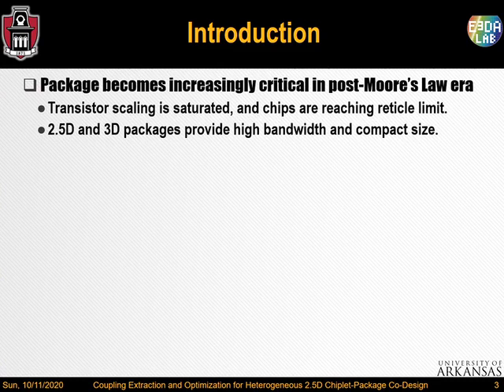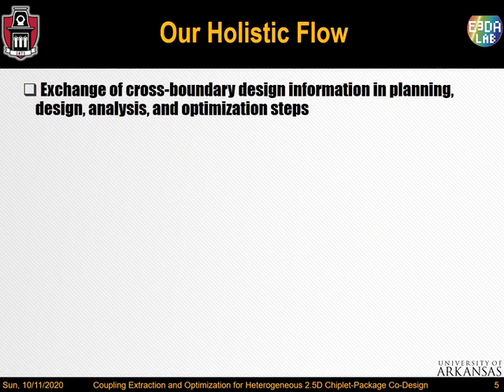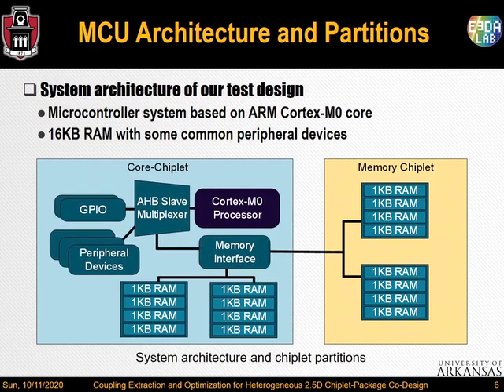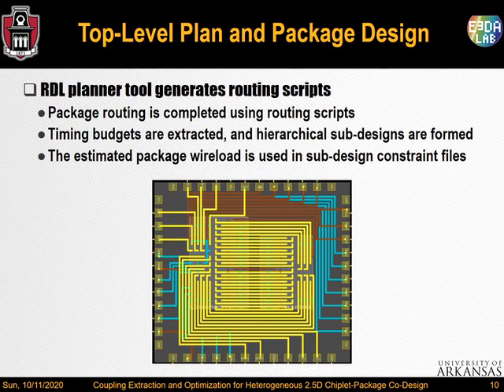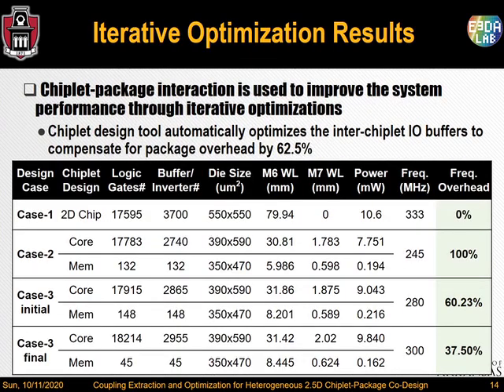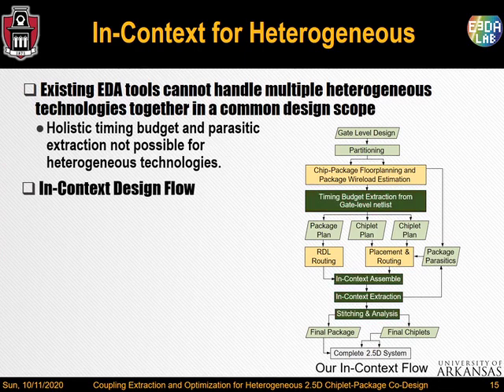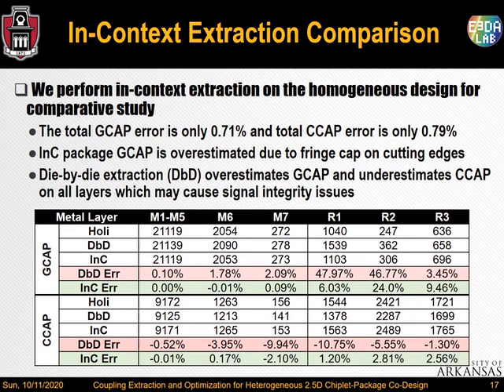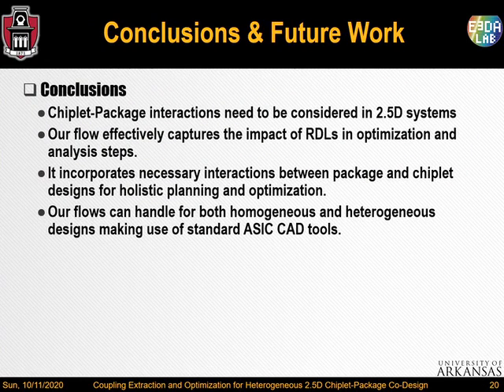ICCAD 2020 Sessions 1 to 4 01A.3 Coupling Extraction and Optimization for Heterogeneous 2.5D ...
This video is for the paper --Coupling Extraction and Optimization for Heterogeneous 2.5D Chiplet-Package Co-Design in 2020 International Conference On Computer Aided Design (ICCAD 2020). In addition, the number of this paper is 01A.3.